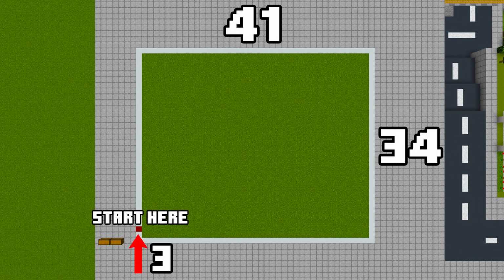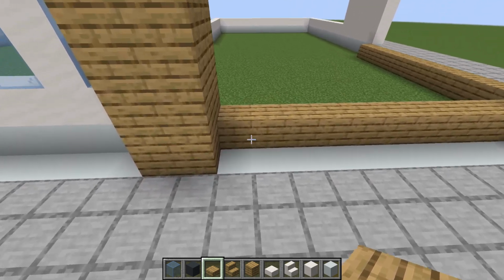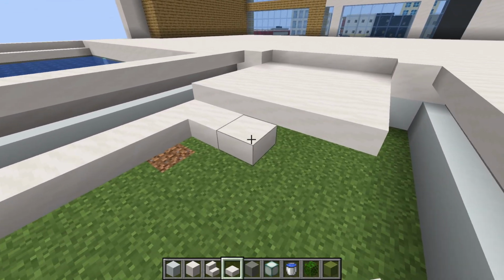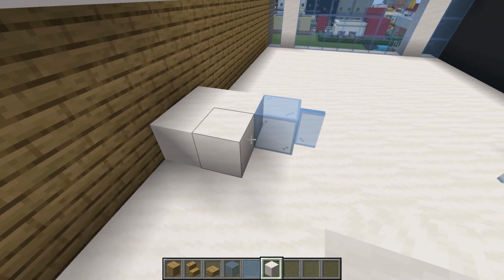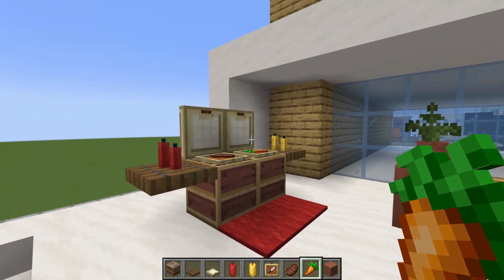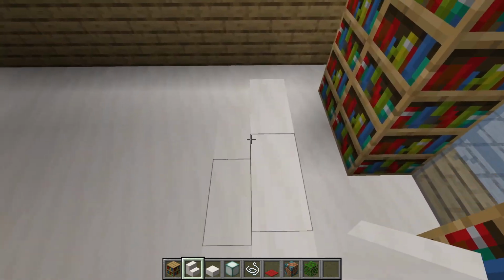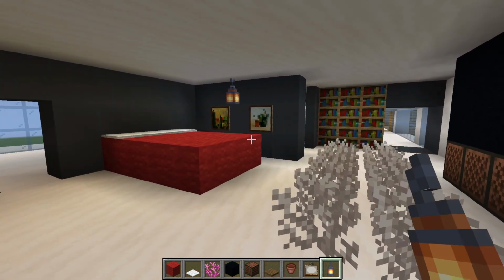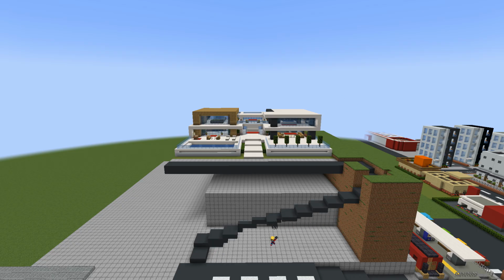How To Build a Fancy House In Minecraft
In this tutorial i show you how to make a Modern Mansion

Showcase 0:00
Space and Materials Required 1:47
Tutorial Begins 2:04
Interior 37:49
MINI CITY 57:47